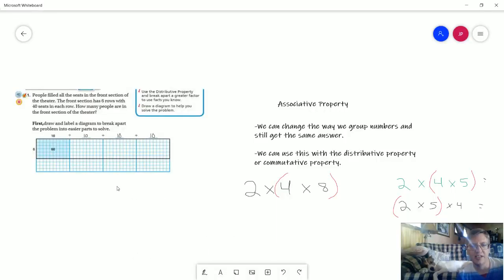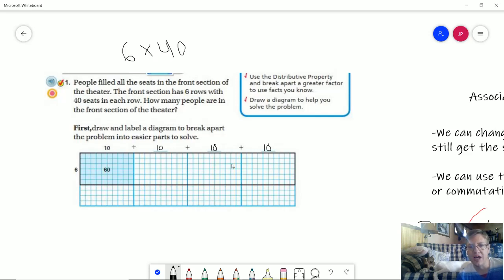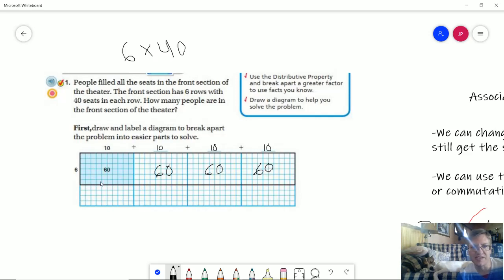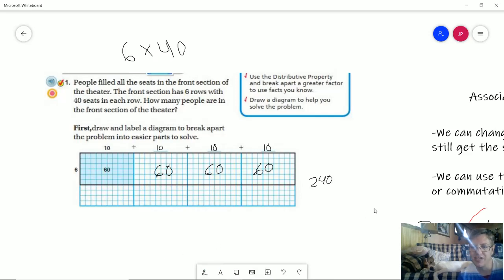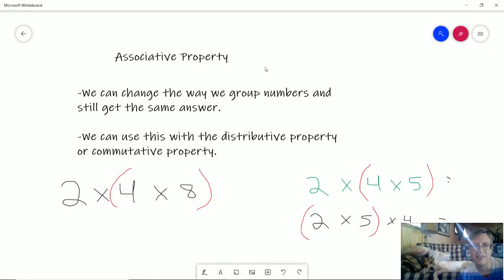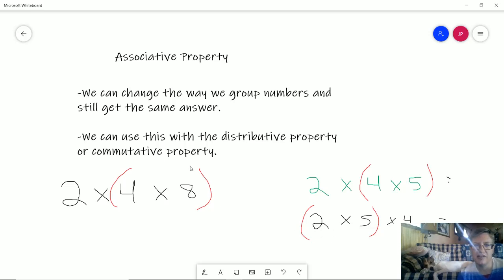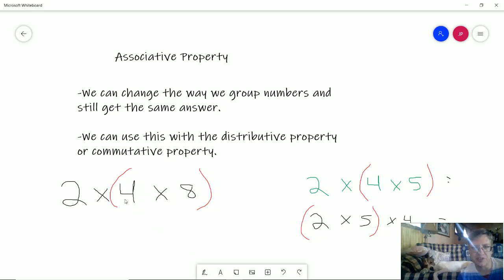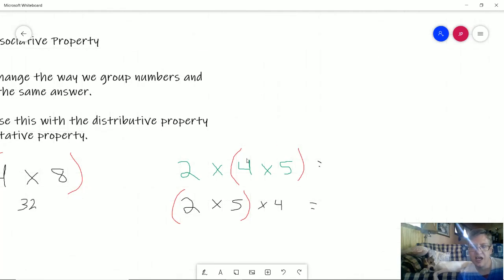3rd Grade Summer Review Week 4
Today, I will be finishing up multiplication, and looking at some tasks using the distributive and associative properties of multiplication.  Next week, I will be talking about how we relate multiplication facts to the division tasks we will be asked to do.